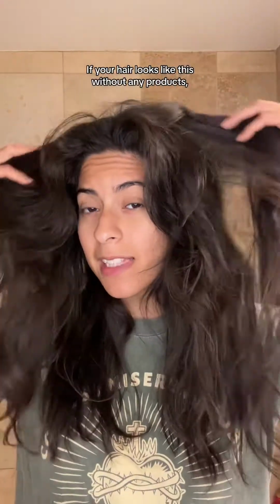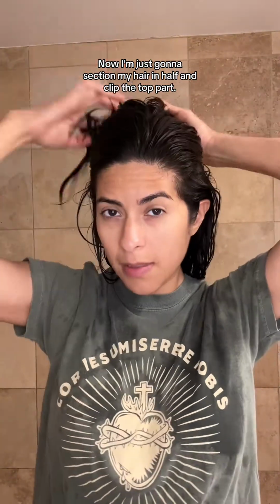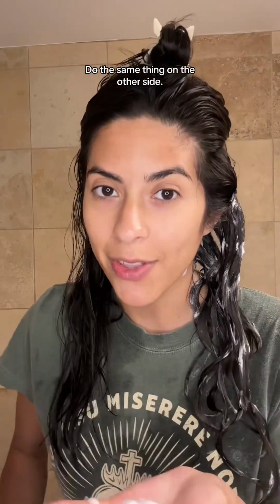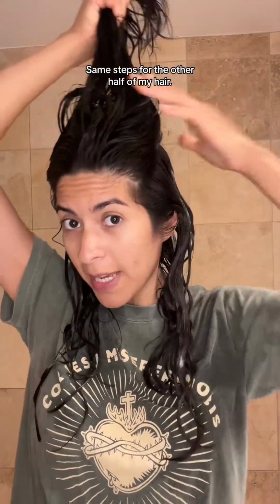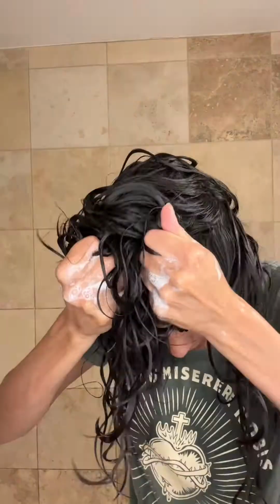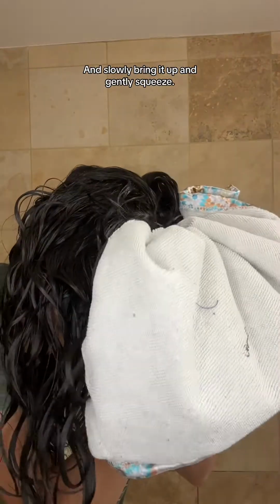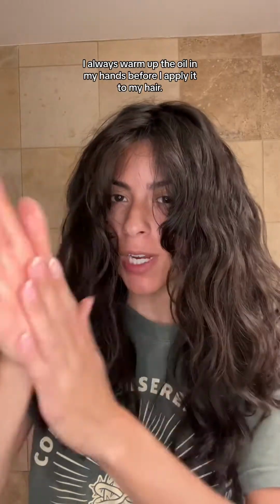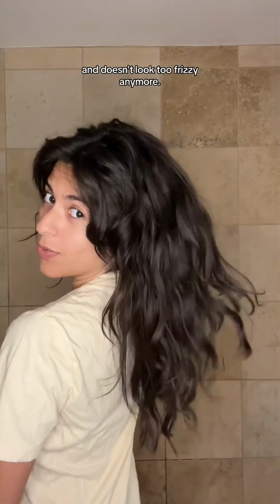Step-by-step Wavy Hair Routine for Beginners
Beginner-friendly wavy hair routine with a step-by-step easy to follow tutorial for styling natural wavy hair.

Feather Light Protein Cream from Curlsmith
Wavetech Extra Hold foam from XMONDO
Shape Up Aqua Gel from Curlsmith
Detangling Brush from Bounce Curl
Hair towel from Bounce Curl
Diffuser from Wavytalk
Bonding Oil from Curlsmith